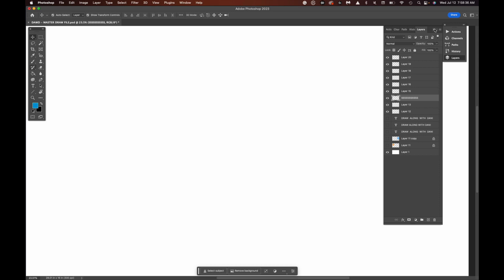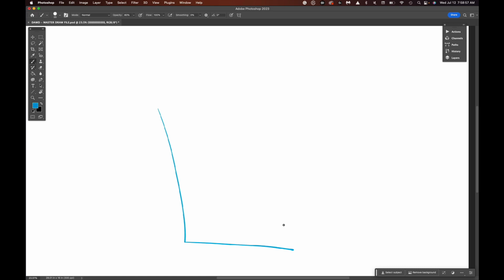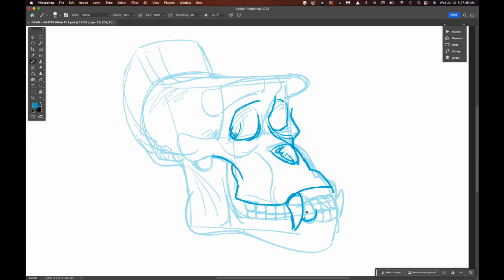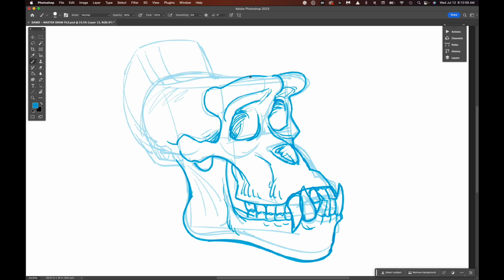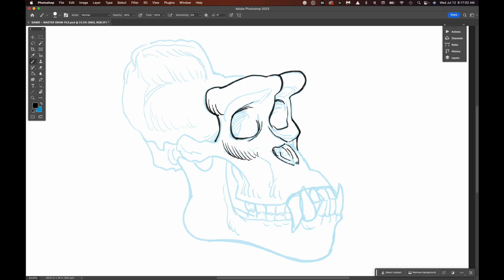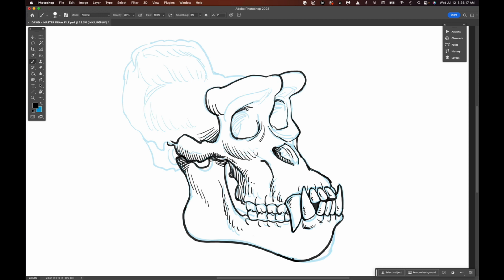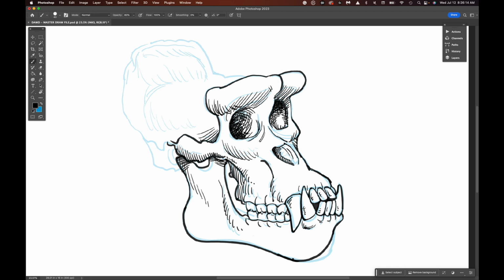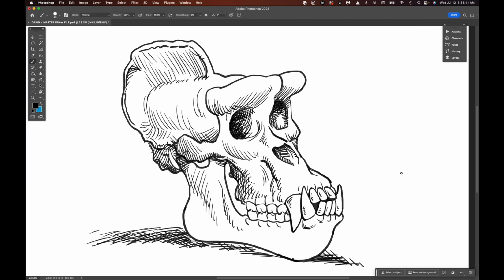Draw Along With Dan! This week is APE WEEK!! Today we draw a GORILLA SKULL!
FREE & FUN cartooning and drawing lessons by cartoonist, Dan Lietha. Join us Monday through Friday at 12 NOON EST. Please tell others!